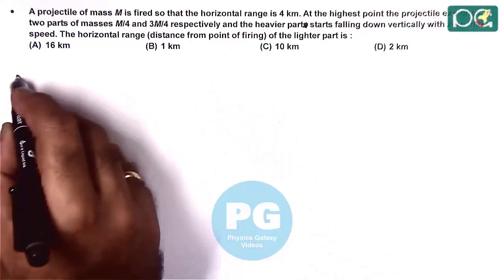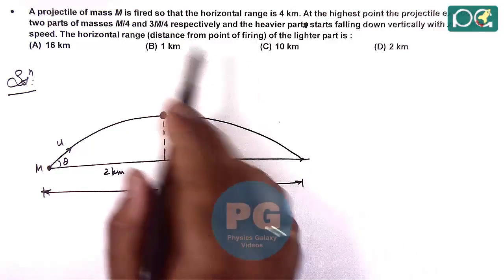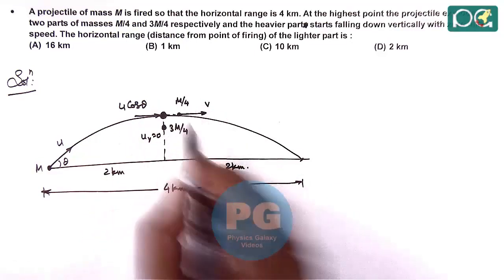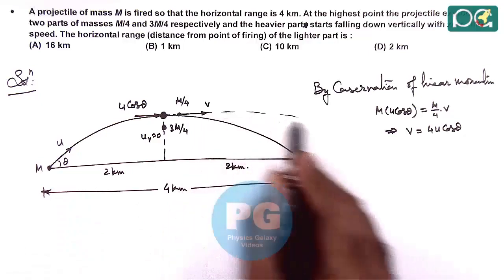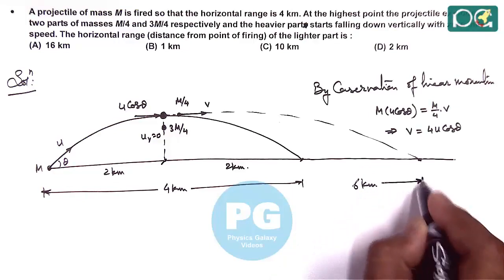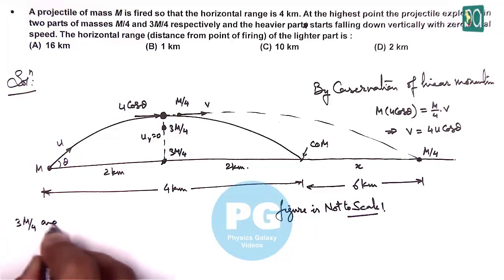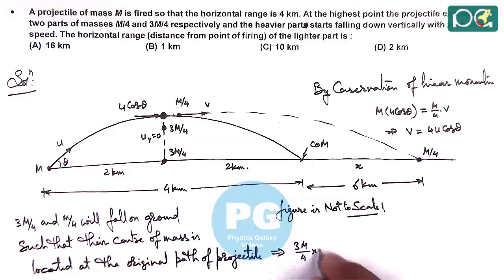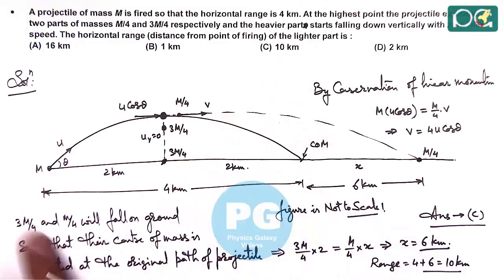projectile motion by Aashish Arora sir